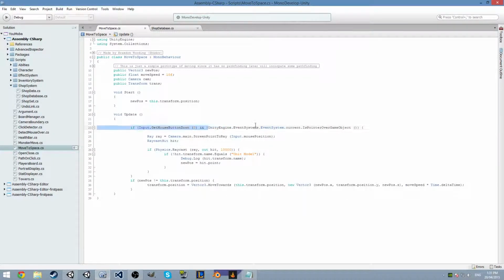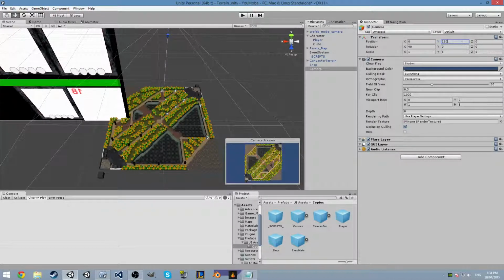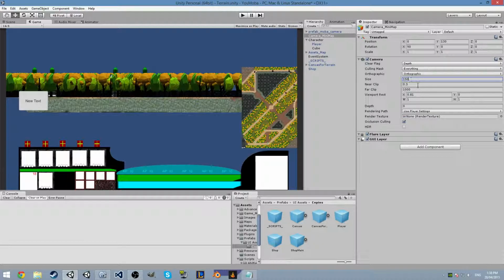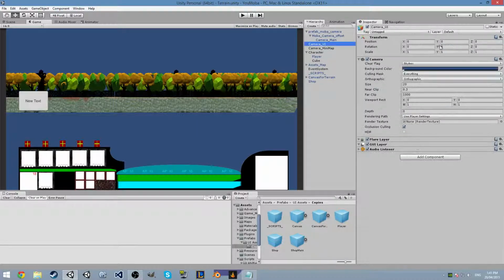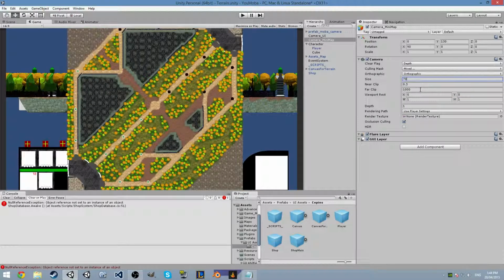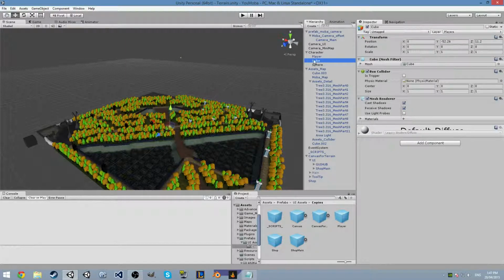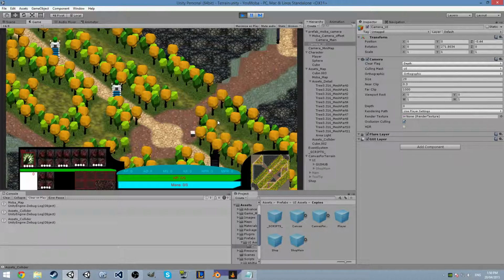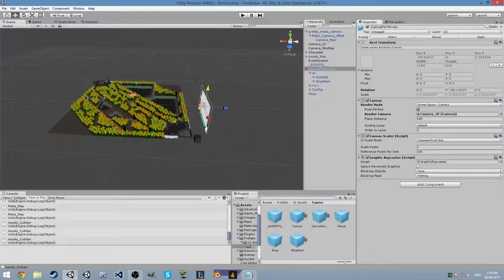Let's Build a Unity Moba [Ep 33] [MiniMap + UI Camera] [C#]